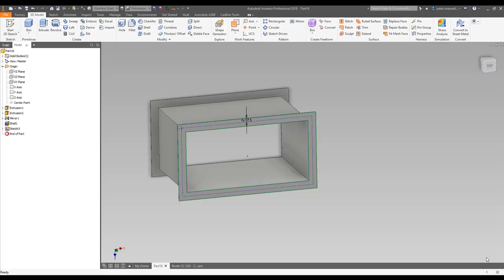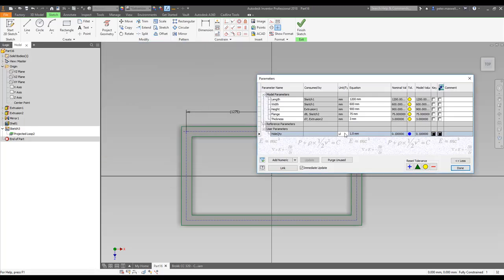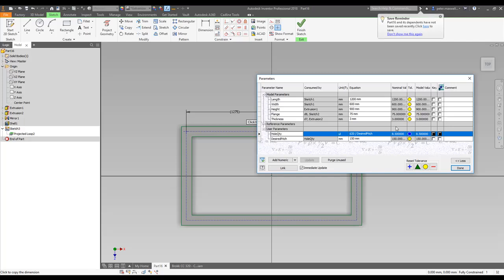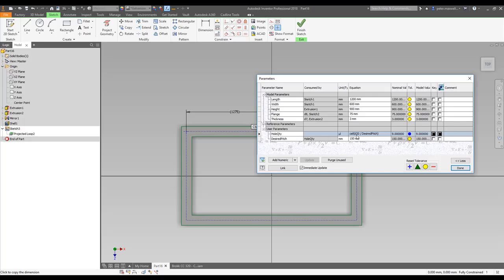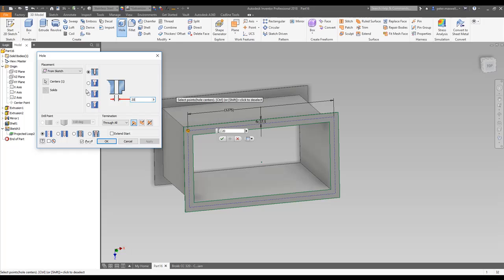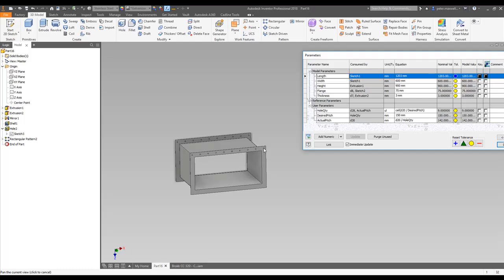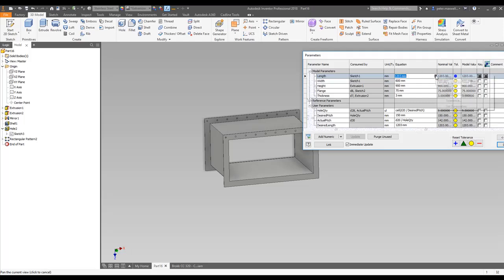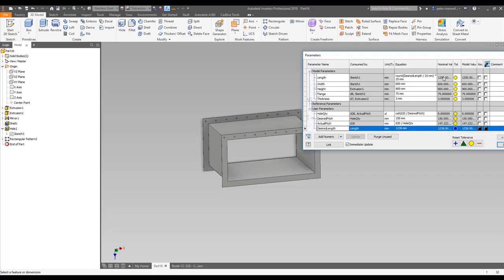Autodesk Inventor:Rounding Parameters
Taken from Cadline Community blogs.